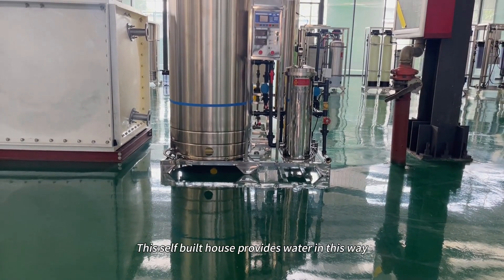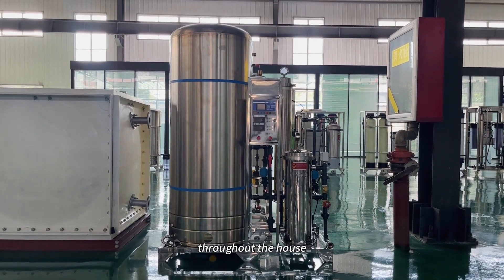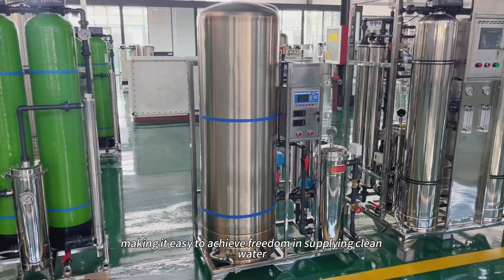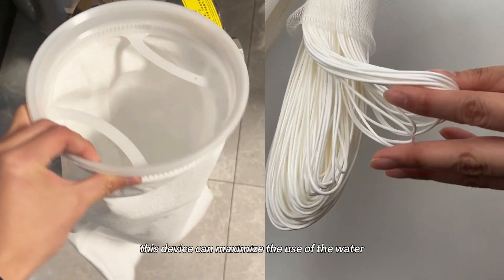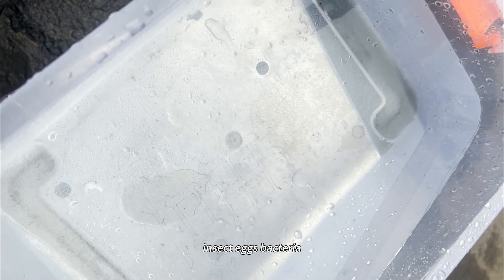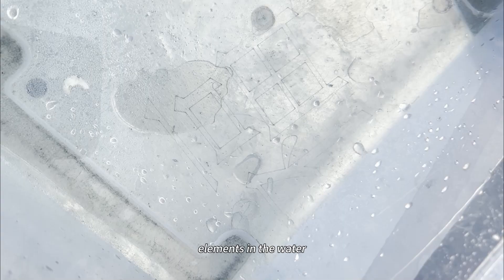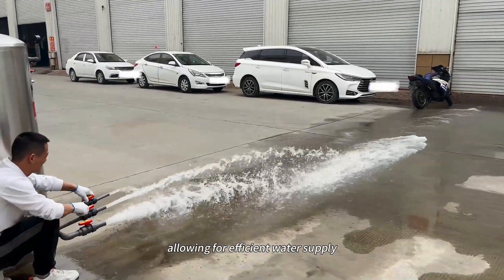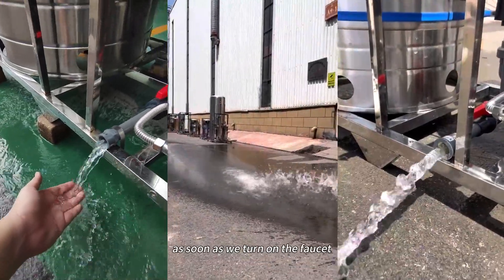Self-built house water supply, the whole house mineral water supply!